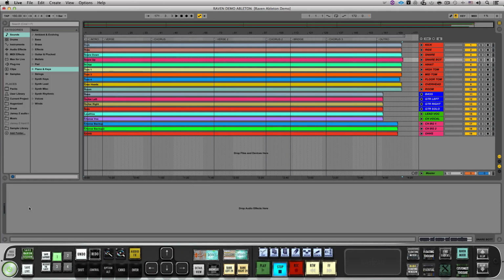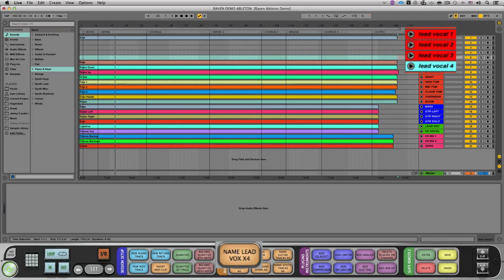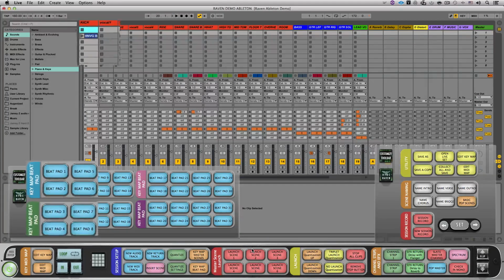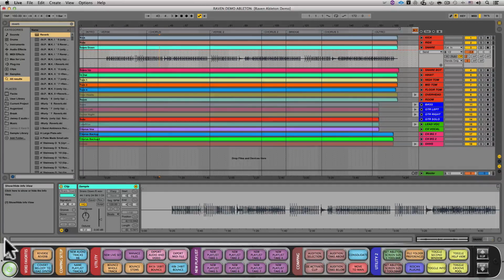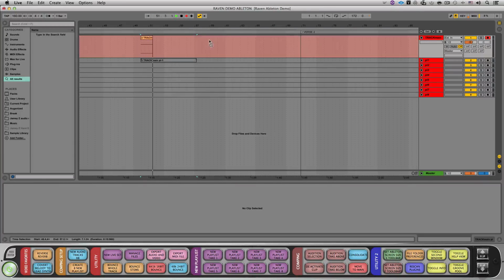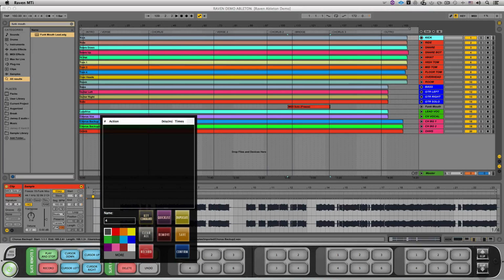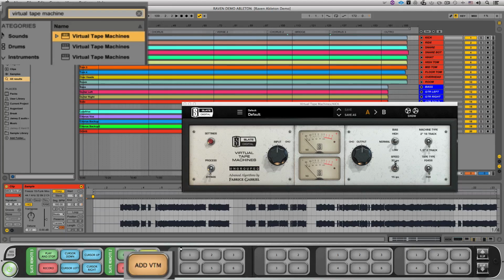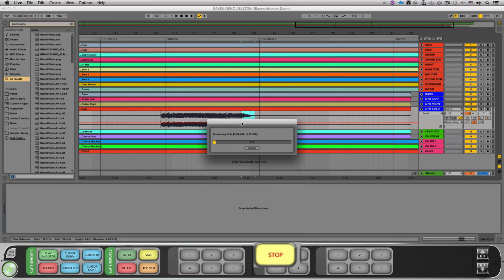Batch Command Basic Training for Ableton Live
This video will help you get familiarized with the Batch Command system for Ableton Live software and walk you through the initial setup process and basic features.

System Preferences Configuration - 0:47

Aligning Ableton Live with Your Toolbar - 1:29

Create, Name, and Color New Tracks - 1:46

Instant MIDI Mapping for the Floating MIDI Pads - 2:42

Adding and Removing Plugin Chains - 4:30

Playlist and Comping - 6:16

Convert and Audio Melody to a Rendered Synth Track - 8:00

Programming Your Own Batch Commands Using Key Commands - 8:32

Programming Your Own Batch Commands Using the QuickList - 10:24

How to Record Your Own Batch Commands - 12:30

Support - 13:36